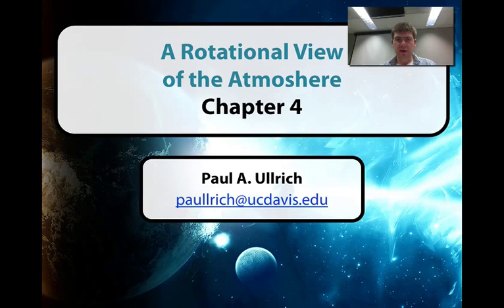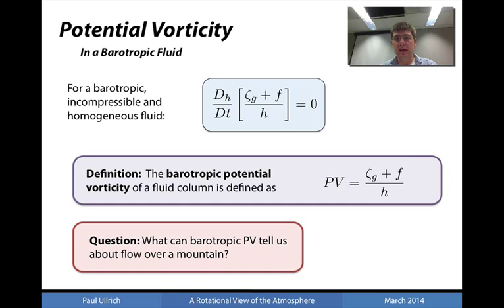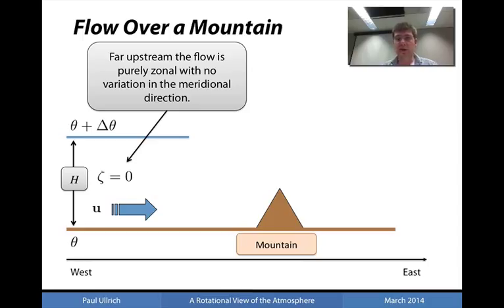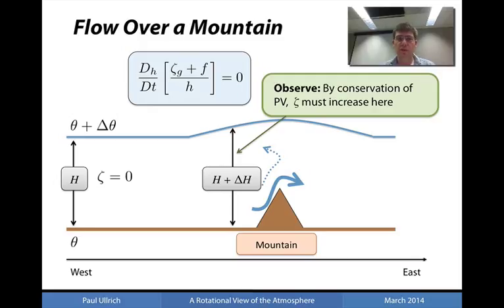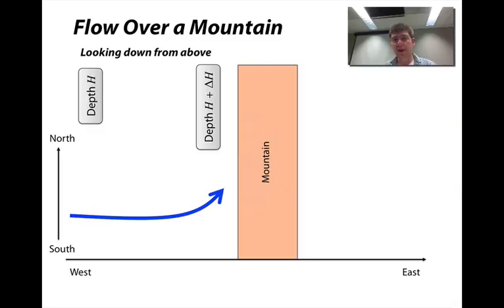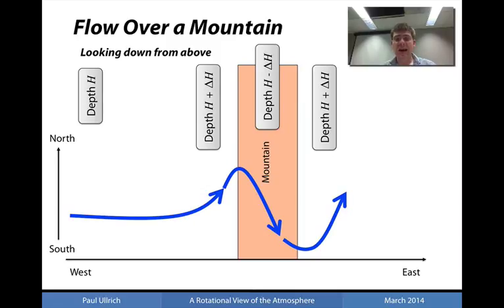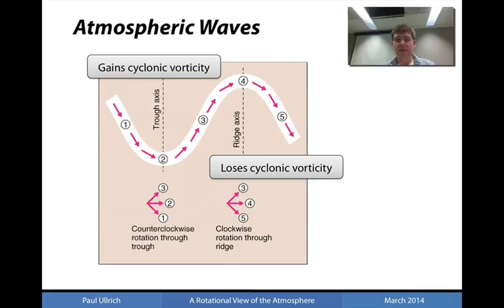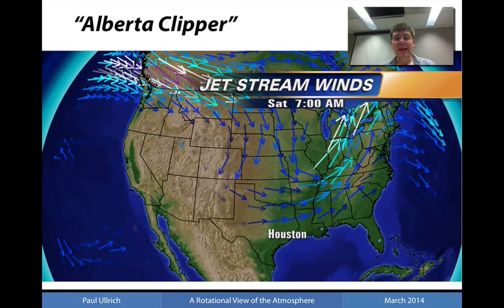AtmosphericDynamics Chapter04 Part04 MountainWaves